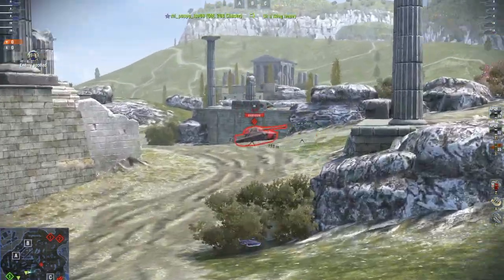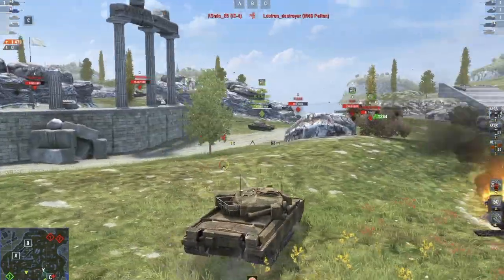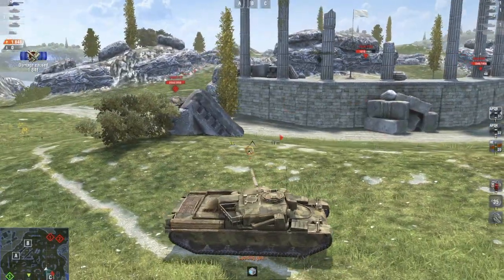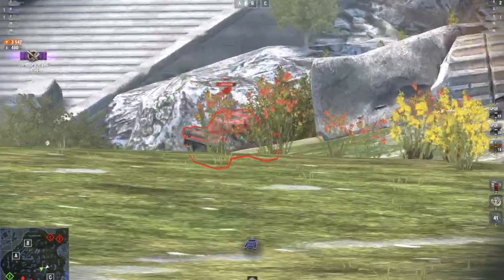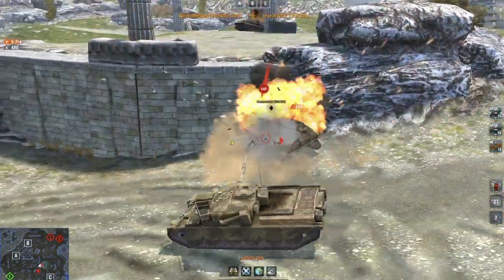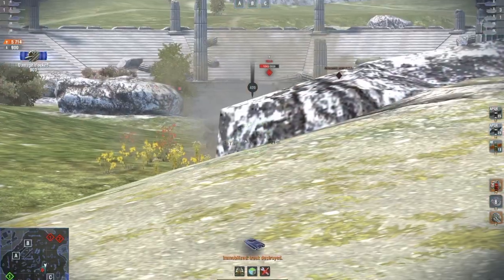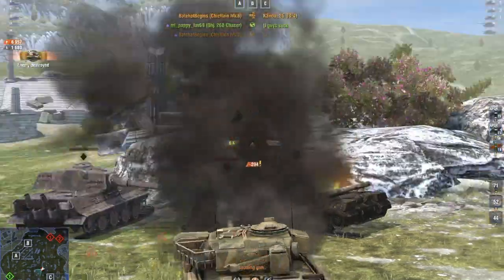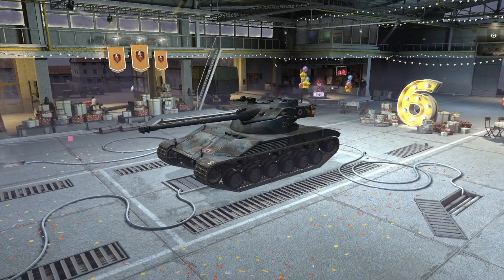Chieftain Mk.6 - Hevium on a Rampage!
Today we are gonna take a look at a game I had recently in the Chieftain Mk.6 that perfectly illustrates the niche role heviums play. Tanks like the E5, Mk.6, and WZ 5a really excel when you position properly and make use of flanking fire. Can I carry this team today with 800 health and a 2v1? Watch the video and find out!

Welcome to BatchatBegins! On this channel you'll find tank reviews, tactical guides, platoon videos, and much more.